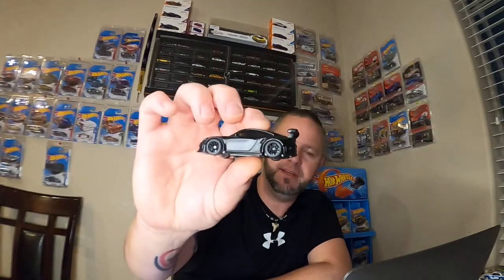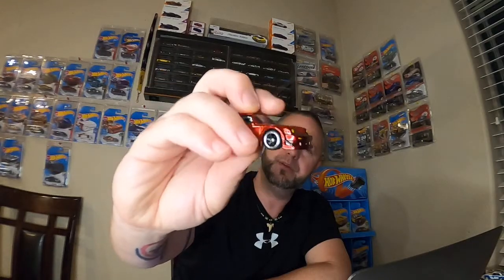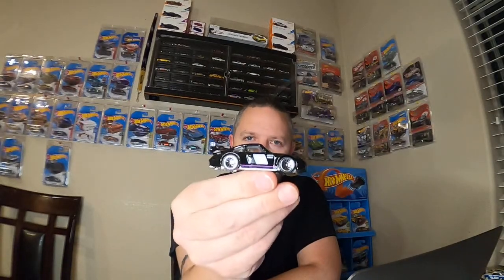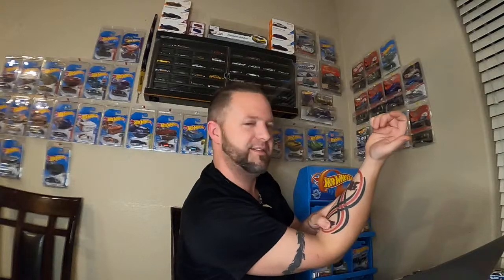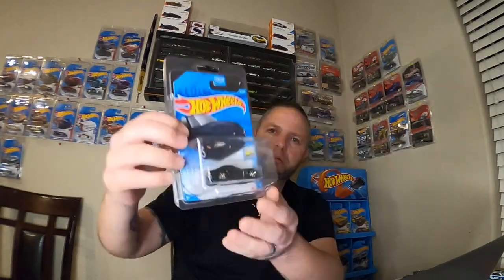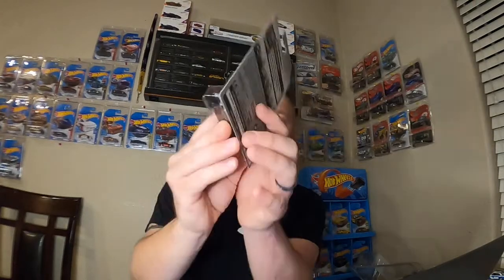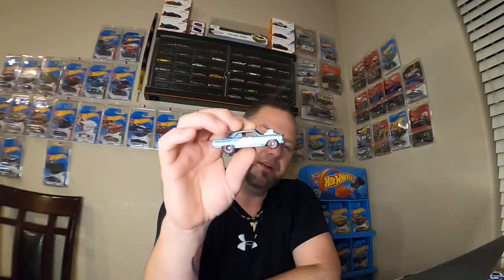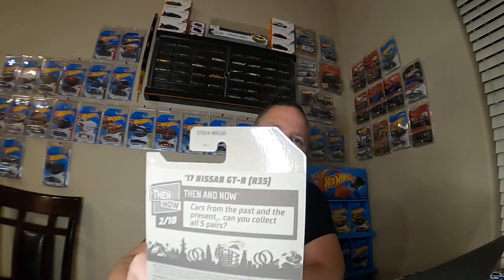LIVE: Diecast Discussion #14 with Honest Diecast!!!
👉 Q&A CHAT #14, LETS GET IT!!!  😁👊

👉👉👉 3000 SUBS! THANK YOU FOR THE SUPPORT, I LOVE YOU GUYS!!! 😁👊❤❤❤

👉👉 LIVESTREAMS EVERY SATURDAY AT 7:00PM ARIZONA TIME, AND WHEN PERMITTING WEDNESDAYS AT 7:00PM (OR TIME ANNOUNCED ON POST THAT DAY) 👈👈

Logo Courtesy of:
Michael Dolores @mindlightmedia

(Please answer the membership questions or your membership request will be denied)

Gear Used In Videos:
GoPro Hero 8 Black
Boya BY-M1 Mic
GoPro Shorty
GoPro Soft Grip
GoPro Dual Battery Charger

My videos are intended for the adult collector and customizer.  I am not a Mattel representative and I do not receive monetary compensation or gratuity for show casing Mattel products.  My methods for customizing diecast cars may differ from other methods and I do not claim for them to be the best, simply a method on which to do it.  I am not responsible if an injury (or worse) happens due to negligence, misuse of product, or poor execution (wear your protective gear).  My views or comments on models, castings, events, diecast community news, or anything else diecast related is soley my view and opinion for sake of digestion and discussion.  Comments and feedback are greatly appreciated as we want this channel to be of the upmost information, best content possible, and entertainment for you the viewer to enjoy.

Thank you for joining us and thank you for your support!